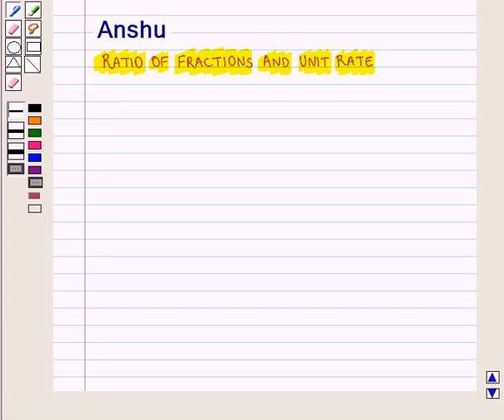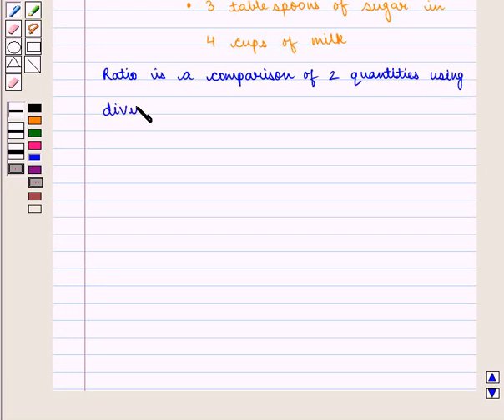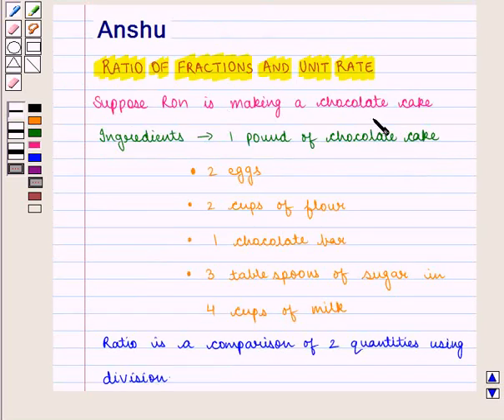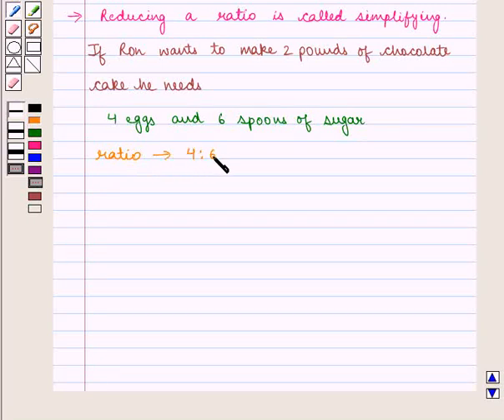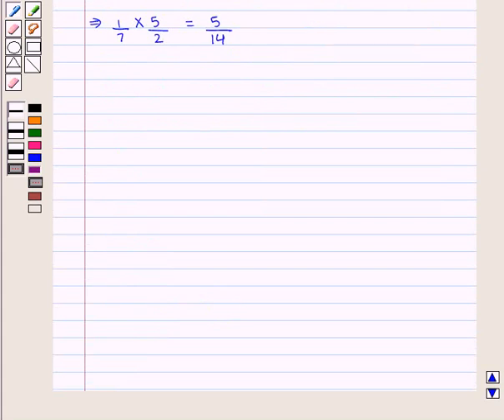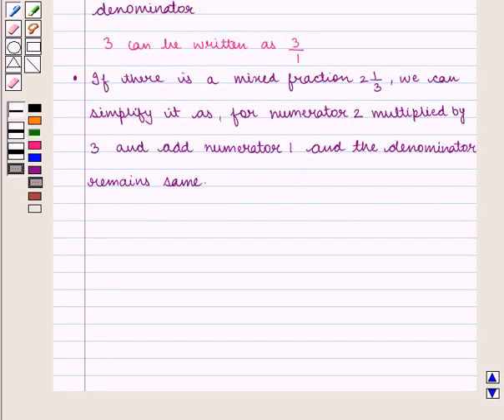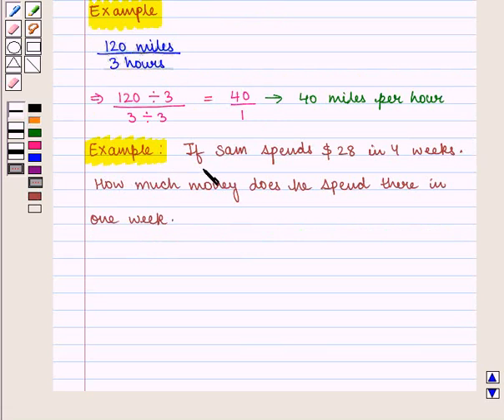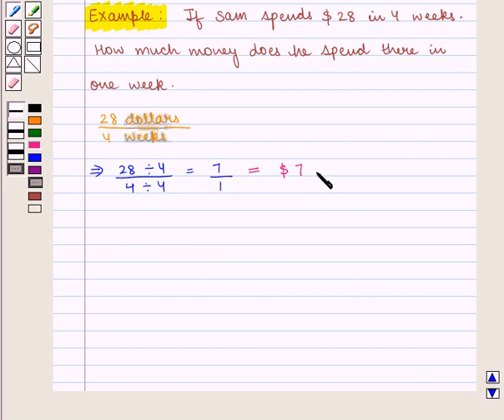Maths VI CC Ratio and proportion KC2